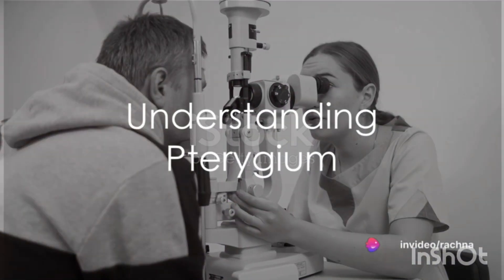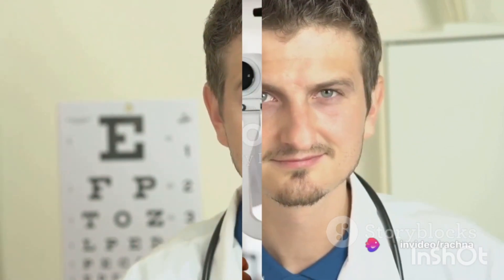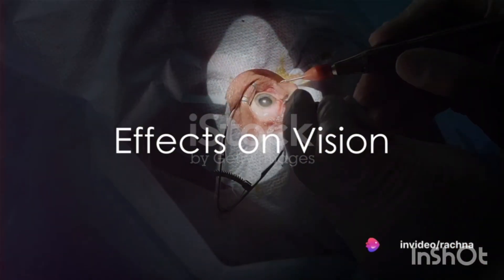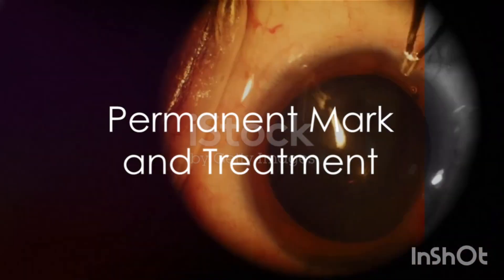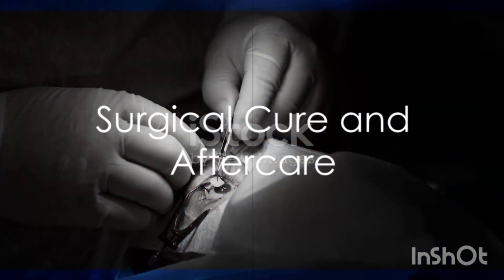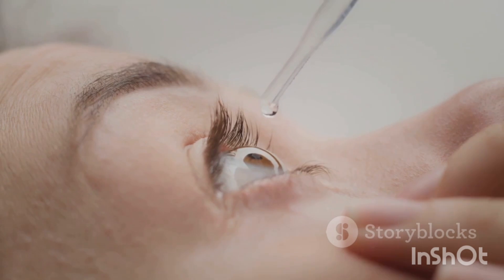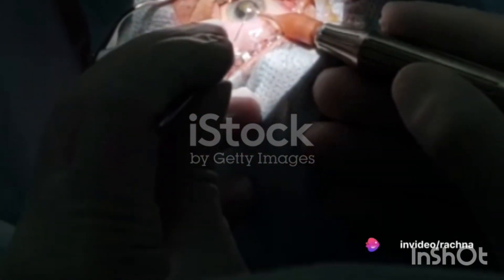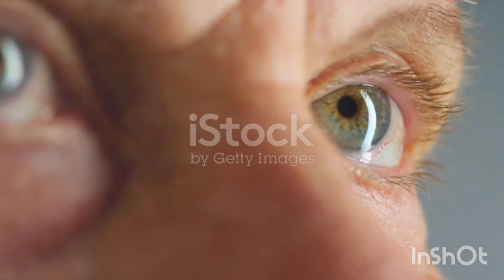Pterygium: Uncovering Causes and Symptoms#eyedoctor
pinguecula
pterygium eye natural treatment
pterygia
Pterygium eye
pinguecula treatment
pterygium eye drops
cataract surgery
pterygium surgery
pterygium removal
 whta is Pterygium eye
pterygium symptoms
surfers eye
what is pterygium
recurrent pterygium
cataract surgery los angeles
perfect for pterygium
pterygium pathology
pterygia surgery
cataract coach
pterygium prevention
pterygium surgeon
uday devgan md
pterygium surfer's eye